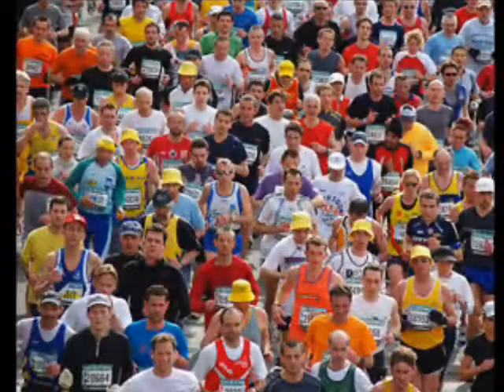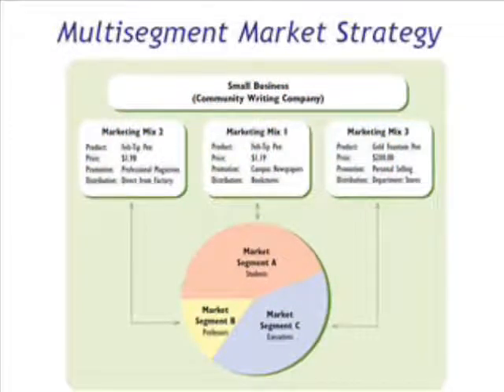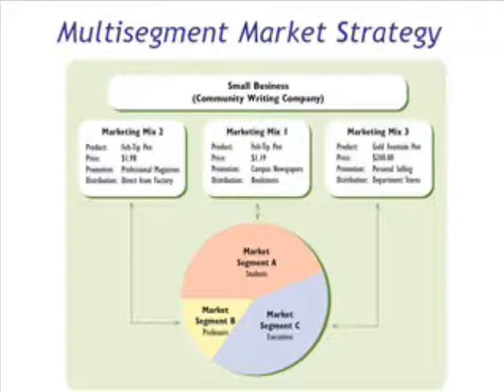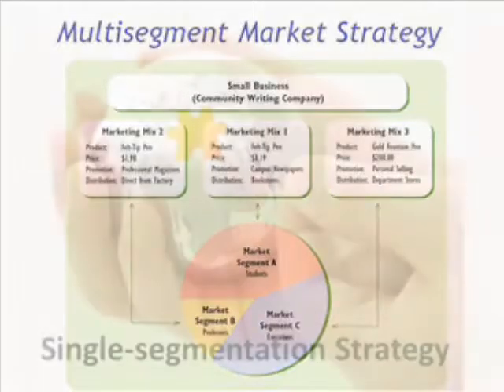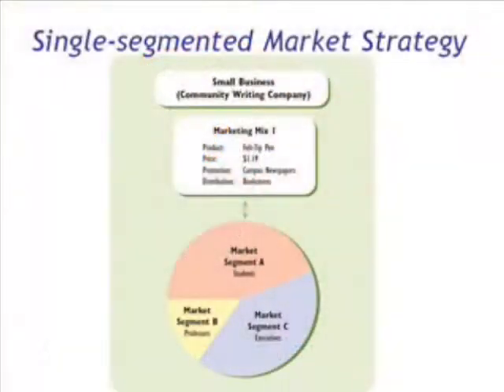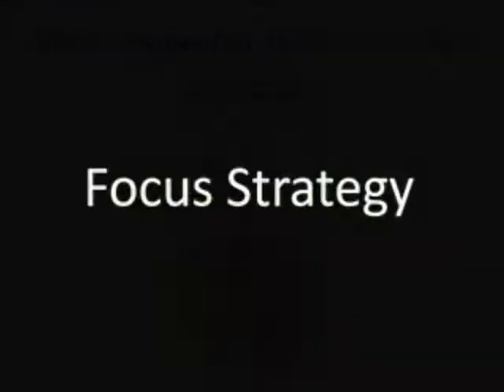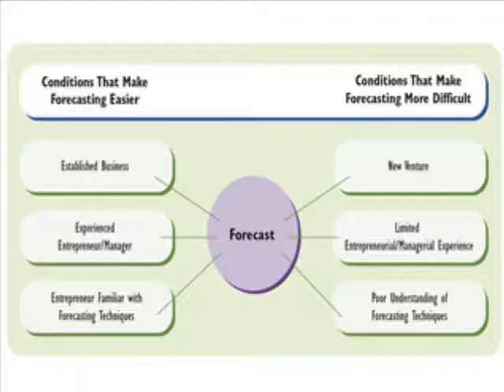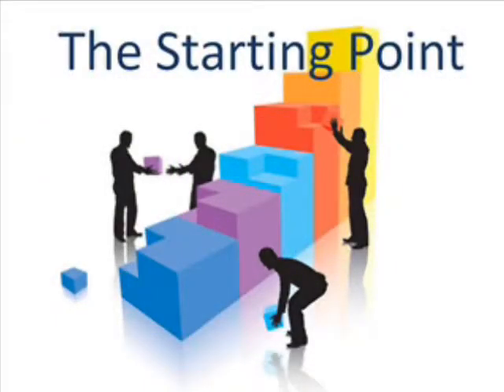Chapter 7 (Part 3 of 3) The Marketing Plan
Video lecture for Part 3 of Chapter 7 The Marketing Plan. This is the final segment for this chapter. Created by Melissa Brown, Associate Professor ABUS 272 Small Business Planning Applied Business & Accounting Tanana Valley Campus - University of Alaska Fairbanks.